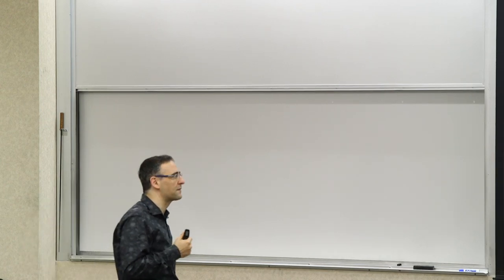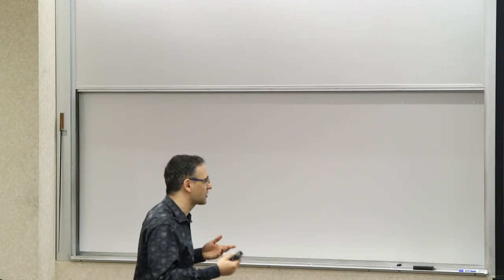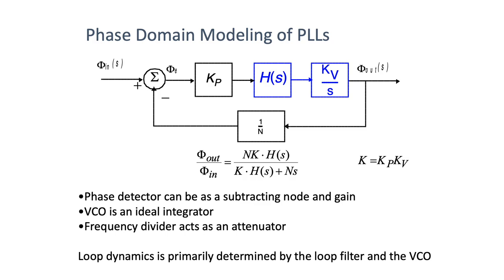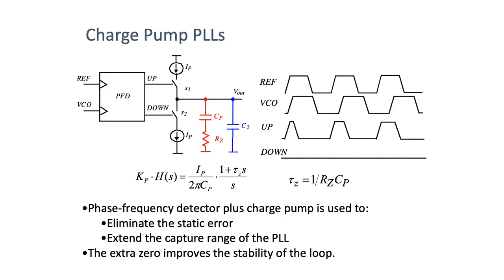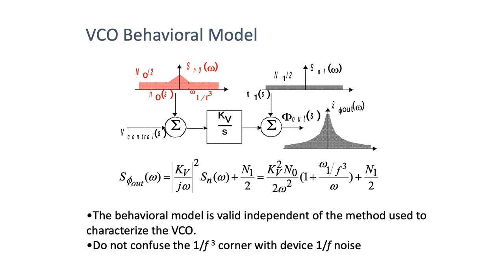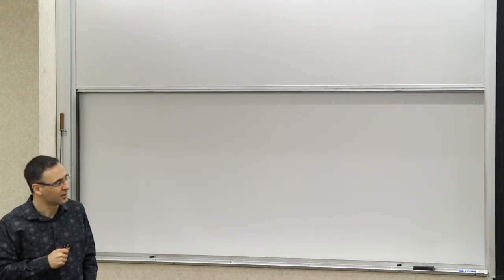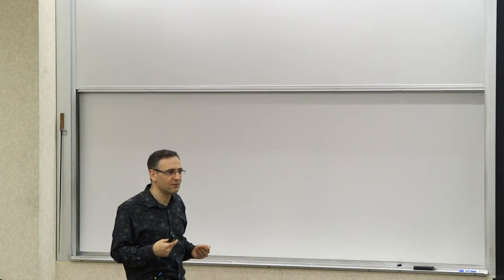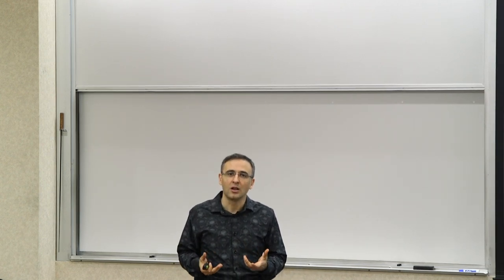187N. Intro. to phase-locked loops (PLL) noise